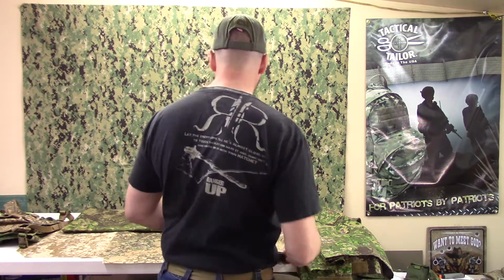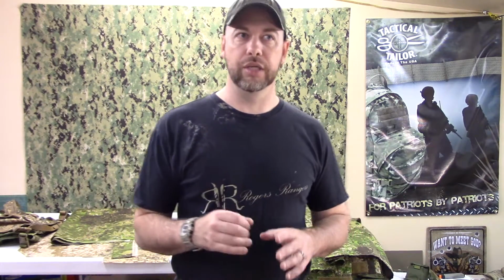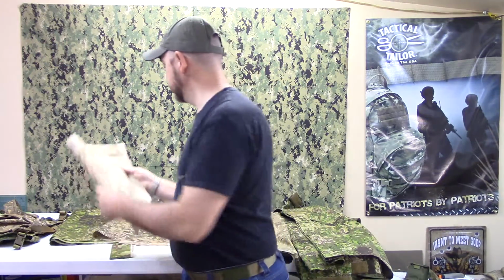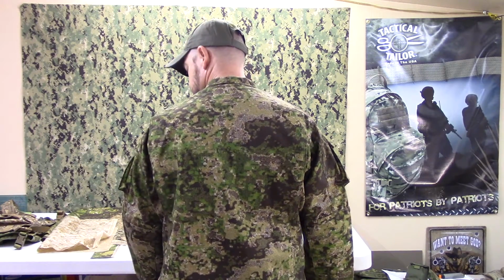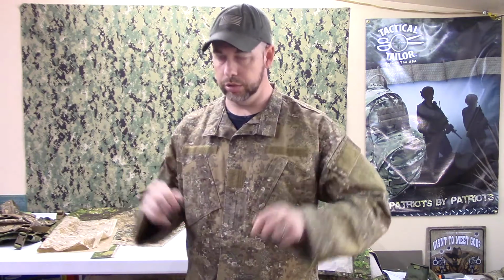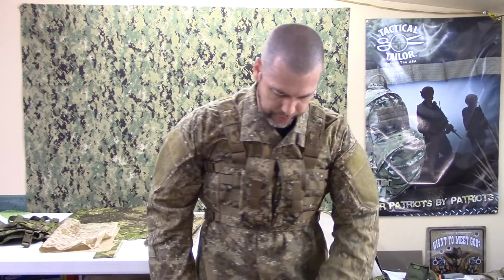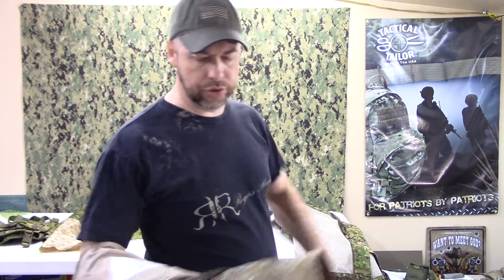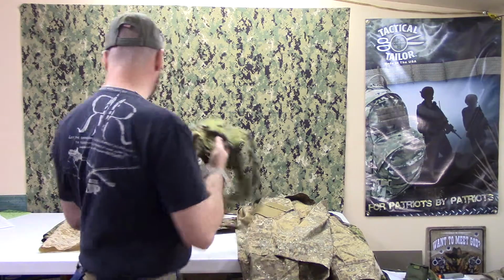Pencott patterns intro.